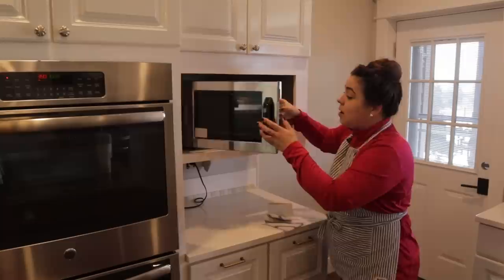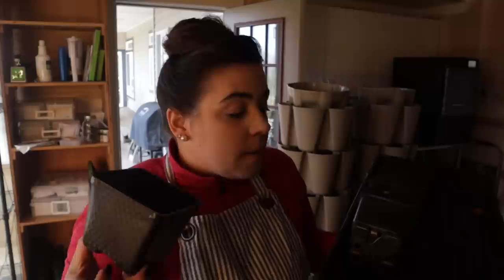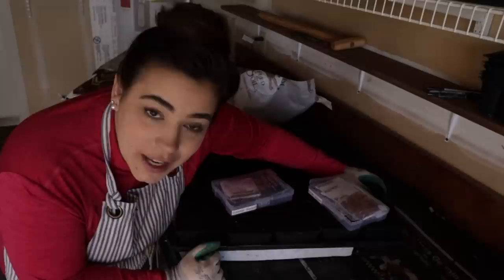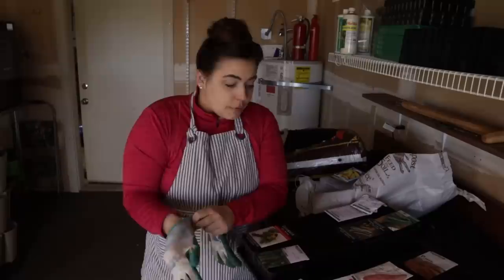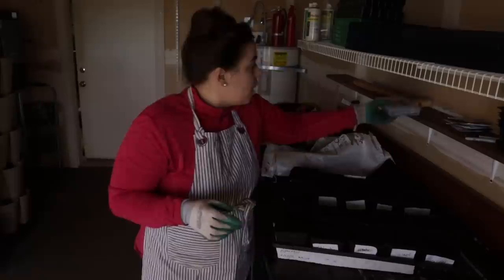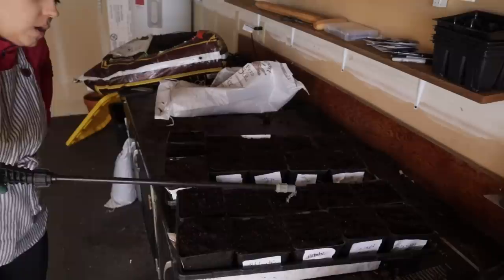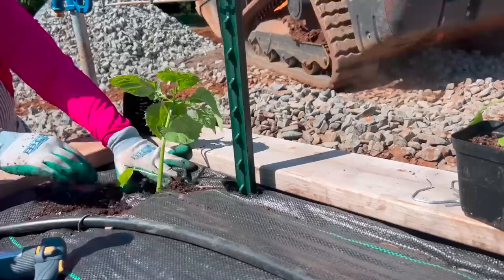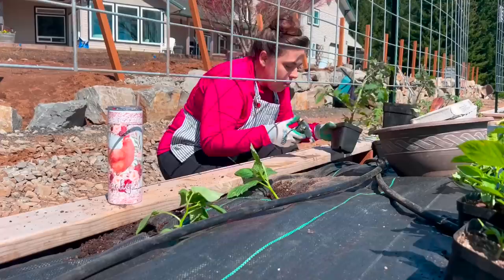The secret to growing the BEST tomato plant!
Harvest Right Freeze Dryers are $500 OFF the whole month of May so NOW is a perfect time to invest in one if you have been on the fence

Canning Supplies Used:
30-Quart stainless steel stock pot
18-inch wooden spoon

Bulk Food Storage Containers:
1 Gallon Glass Jars
1/2 Gallon Glass Jars

30-Day Free Audible Membership with 2 Free Books